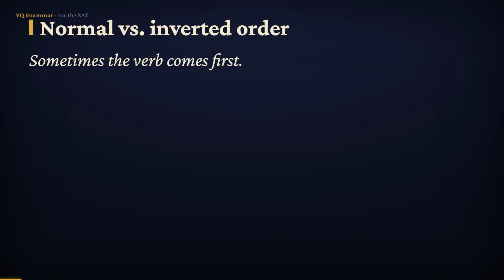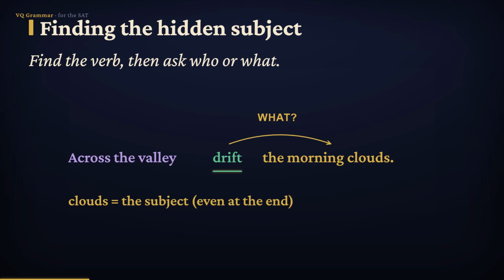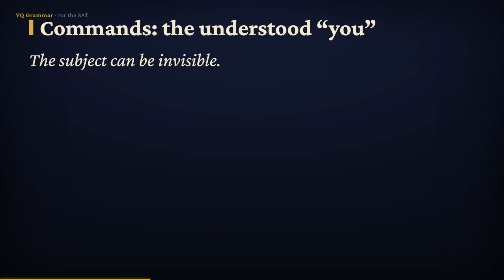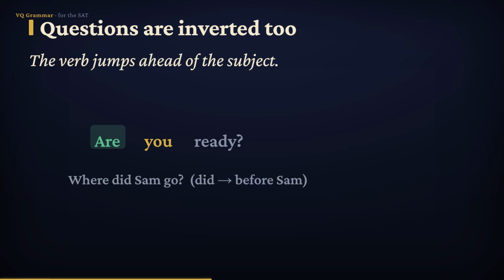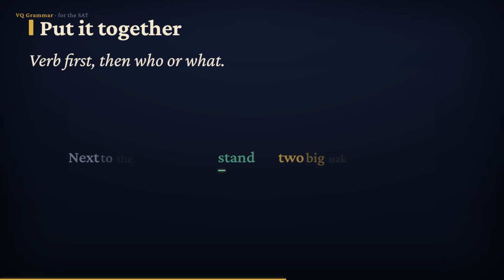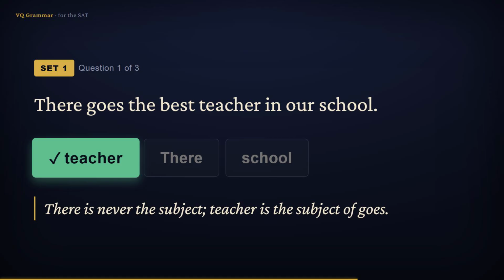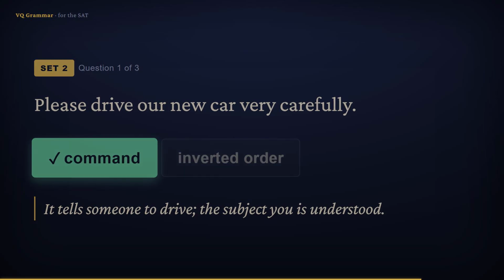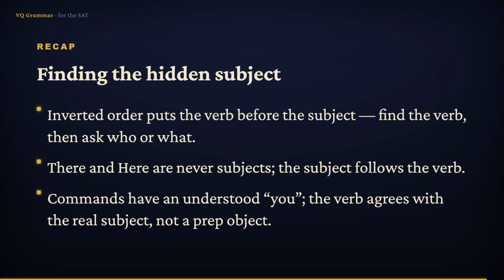Grammar Grade 11 | Ch. 2, Lesson 15 — Order of Subject and Predicate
CHAPTER 2: PARTS OF THE SENTENCE — LESSON 15: ORDER OF SUBJECT AND PREDICATE
The subject doesn't always come first. In normal order the subject leads and the predicate follows, but writers flip that for emphasis. In inverted order the predicate comes before the subject — often after an opening prepositional phrase — and the verb still agrees with the real subject, never the object of the preposition. Sentences that begin with there or here also push the subject after the verb, and a command has an understood subject: you. One habit handles them all: find the verb, then ask who or what is doing it.

• Normal order — subject first, then predicate
• Inverted order — predicate before subject, often after a phrase
• Why the verb agrees with the real subject, not the object of a preposition
• There / here sentences put the subject after the verb
• Commands and the understood subject "you"
• 6 worked practice questions

• Inverted order: the subject hides after the verb
• There and here are never the subject
• A command's subject is an understood you
• Stuck? Find the verb, then ask who or what — ignore there/here and prepositional phrases

Chapters
0:00 Introduction
0:18 Normal order
0:48 Inverted order
1:28 Sentences with there / here
2:12 Commands: the understood subject
2:43 One habit finds every subject
3:22 Practice Set 1
4:24 Practice Set 2
5:16 Recap: find the subject, wherever it hides